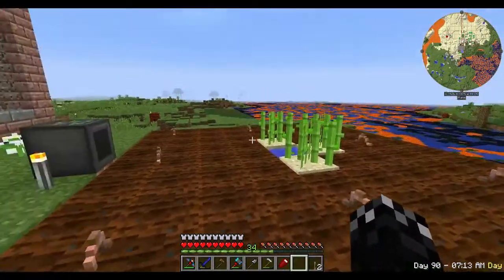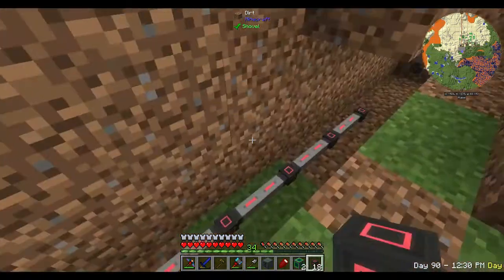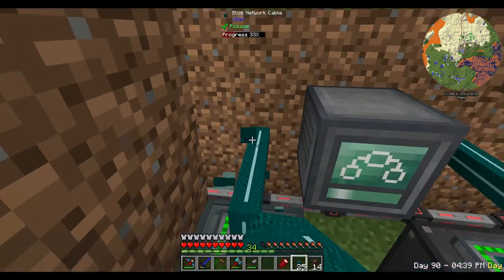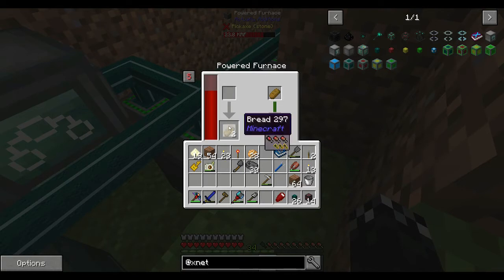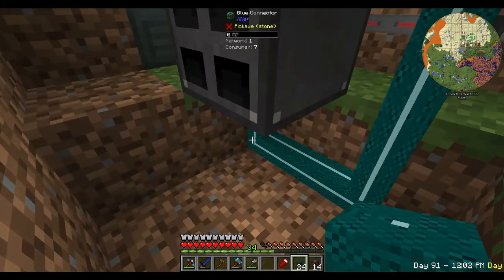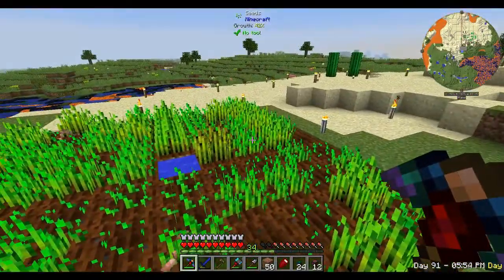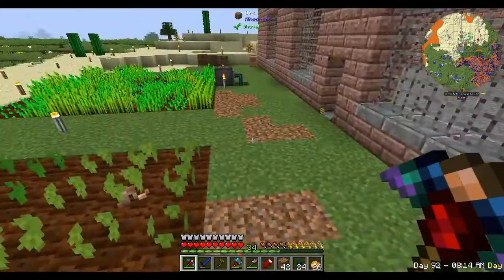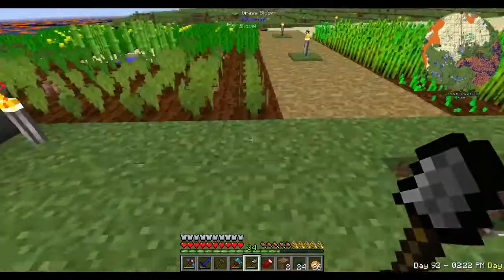Minecraft 1.10.2 - FTB Beyond - Ep 10 - Self-powered farm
FTB Beyond 1.10.2 version 1.3.0
The pack for all people. Beyond is the general all-purpose pack from the FTB team that is designed for solo play as well as small and medium population servers